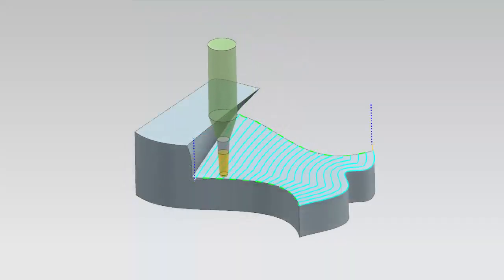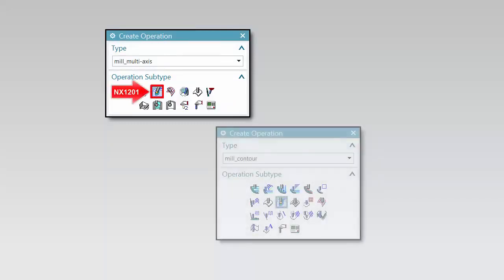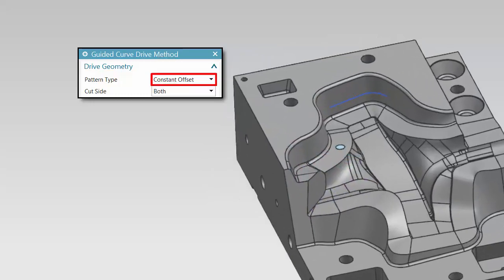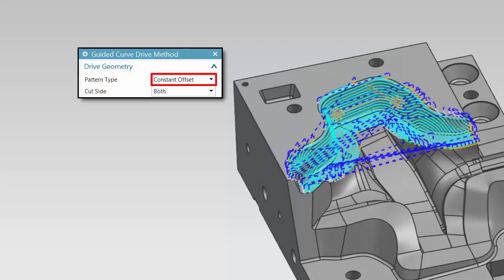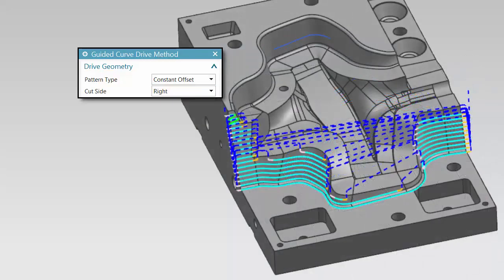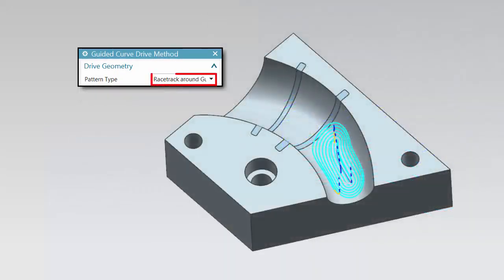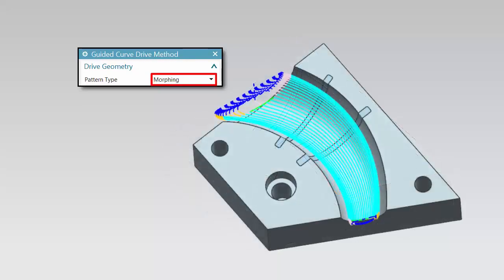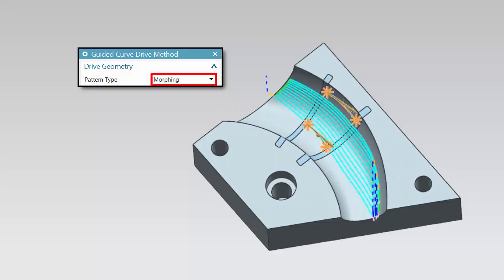NX12 02 Fixed and Multi Axis Guiding Curves